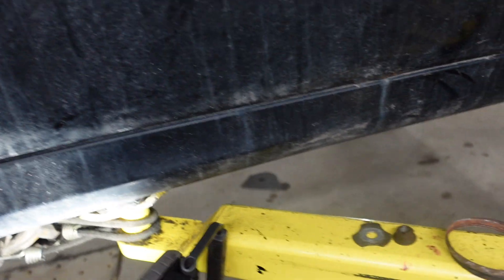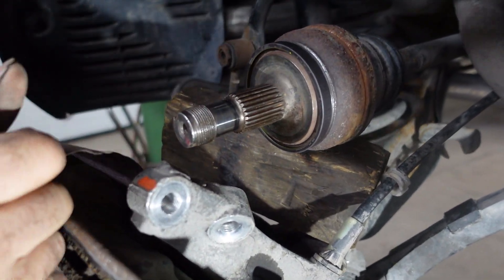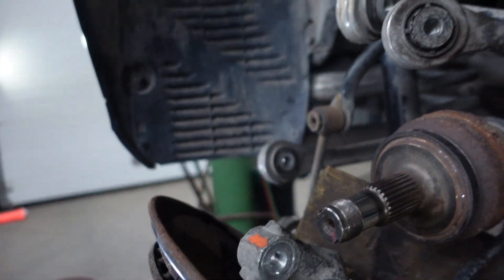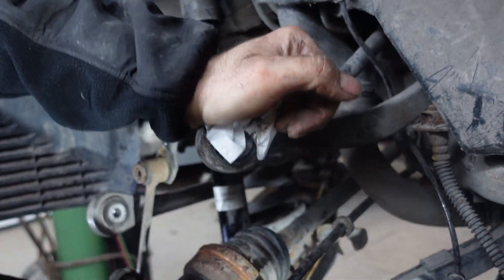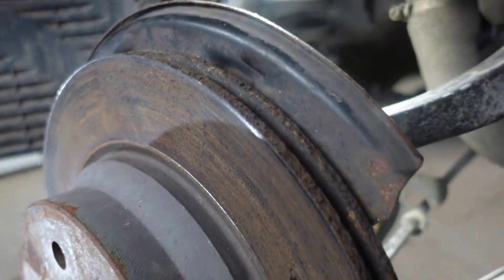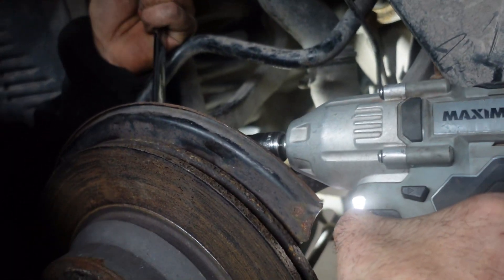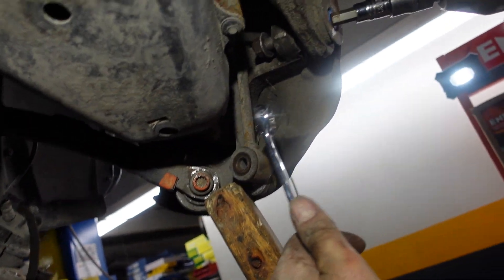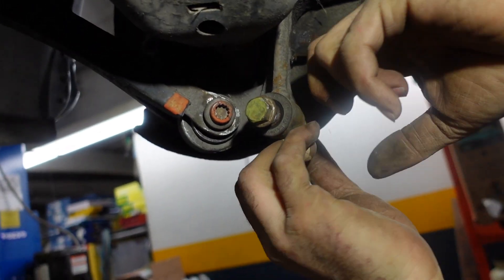How To Replace ABS RING On MERCEDES BENZ E350 4MATIC (Part 2)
If you want to replace rear ABS RING on Mercedes Benz E350 4Matic, this video will help.                                                                Torque specifications:                                                                                                                                                       Rear axle nut 210-236 Ft-lbs                                                                                                                                                          Wheel bolts 100 Ft-lbs